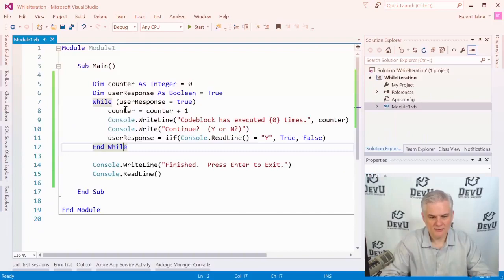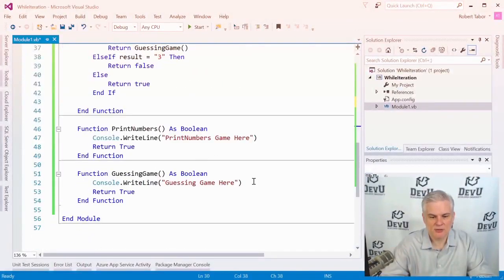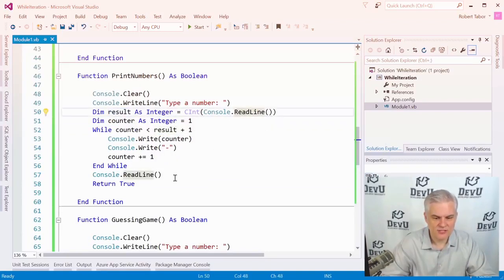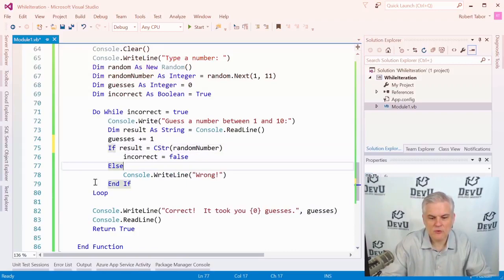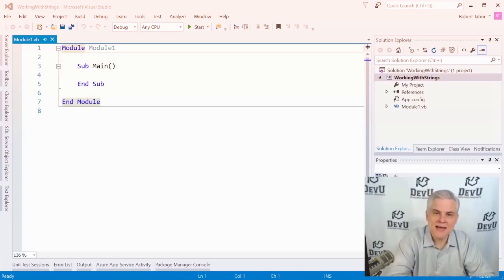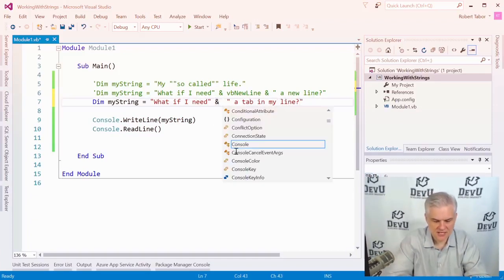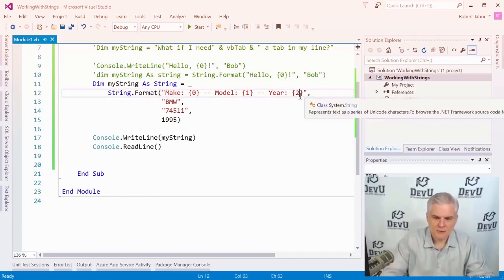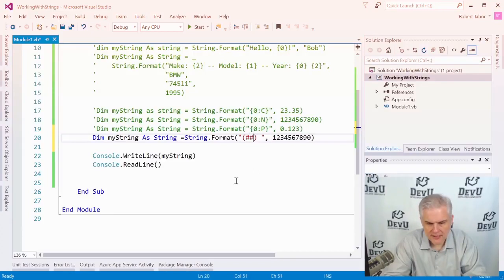8-Visual Basic Fundamentals for Absolute Beginners Part-8